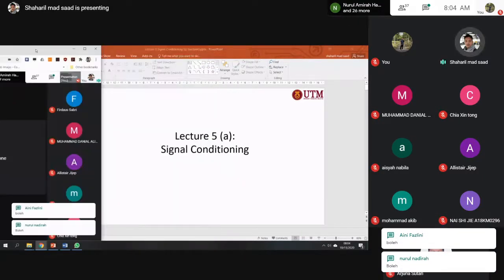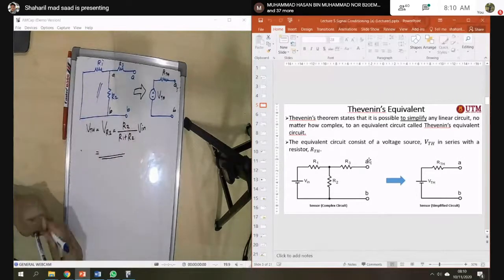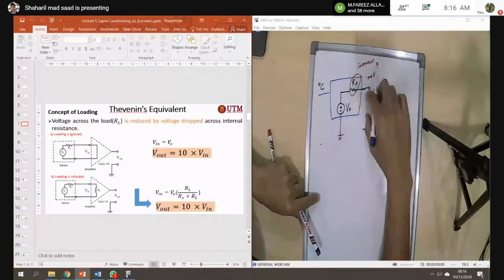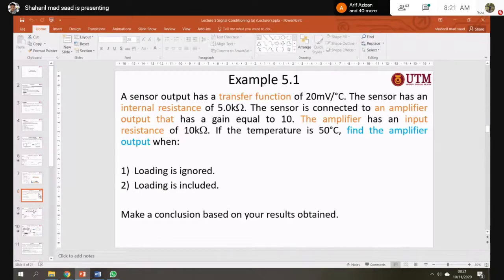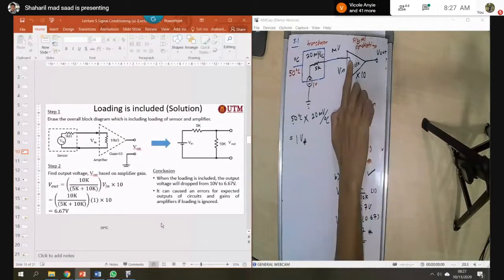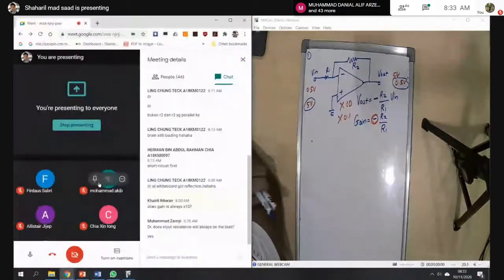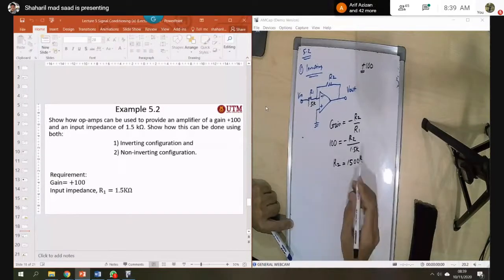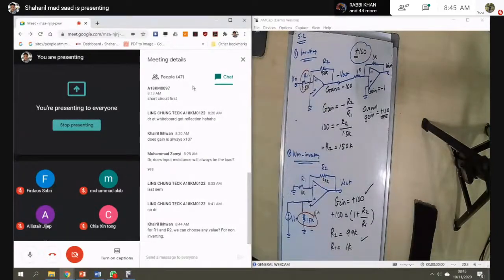IT 10 NOV - Signal Conditioning Part A